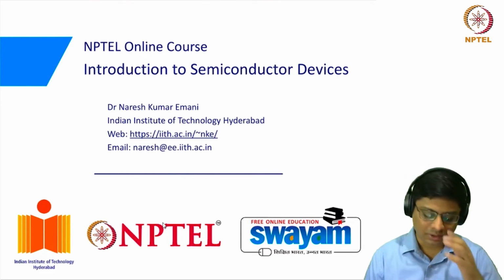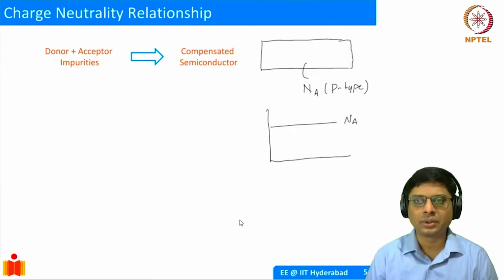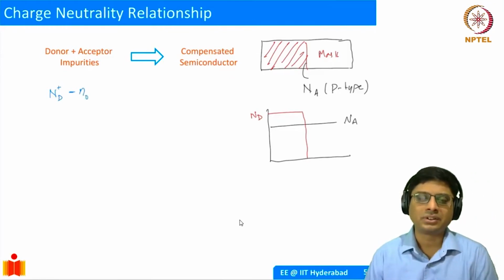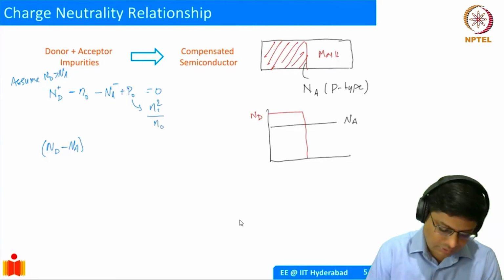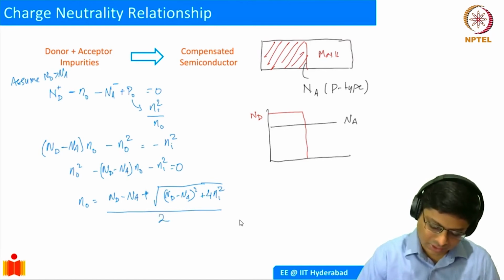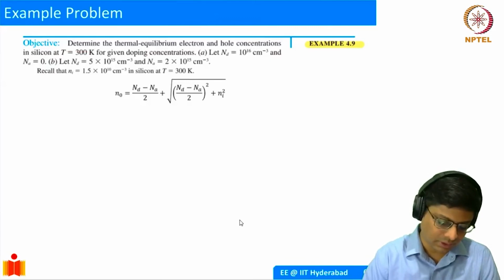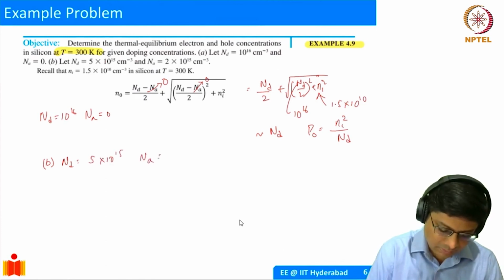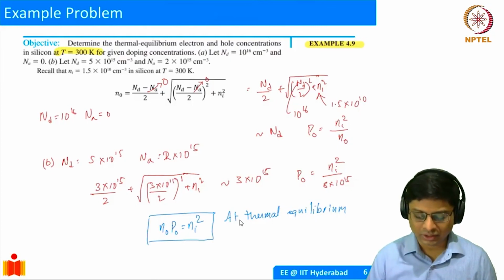Charge neutrality relationship